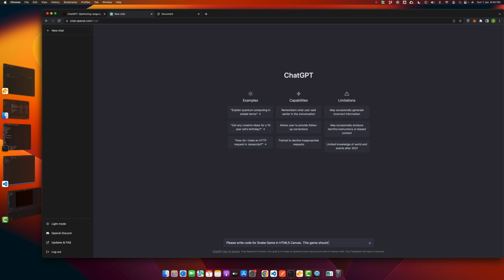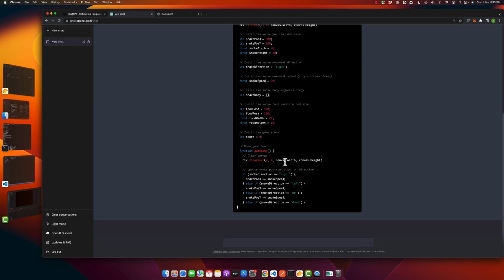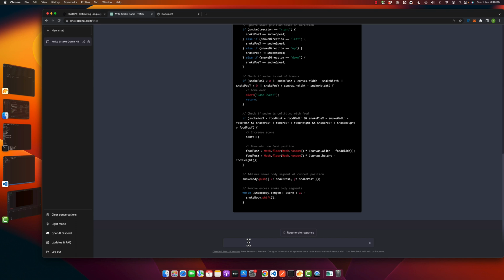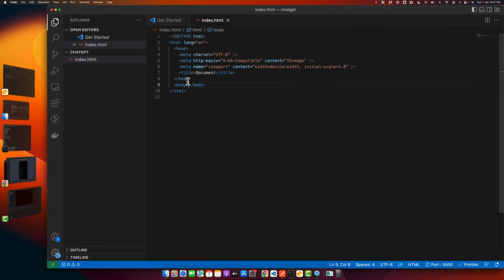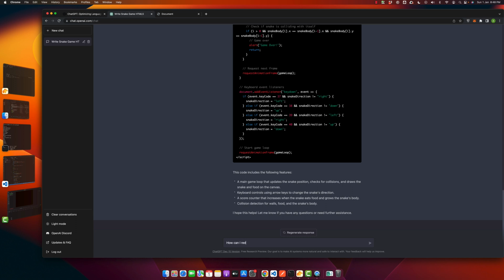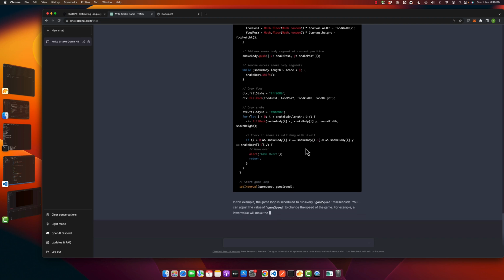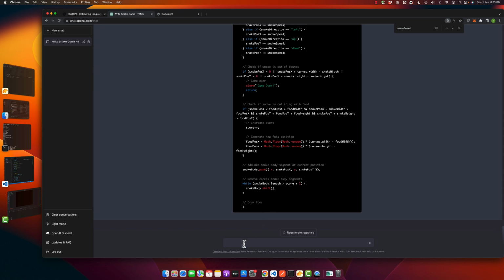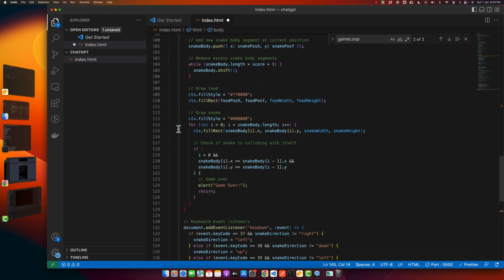How to create snake game with ChatGPT in HTML5 Canvas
Hostinger offers:
- Easy-to-use control panel
- 24/7 customer support
- 30-day money-back guarantee
- And more!

I created a snake game using HTML5 canvas in ChatGPT with the help of AI, modified the game speed, and interacted with the AI to enhance the gameplay experience.

Chapters:
00:00:10 - Starting to create the snake game using HTML5 canvas in ChatGPT
00:01:18 - Reviewing the generated code and discussing the importance of comments
00:04:06 - Testing the initial game and realizing the need to reduce snake speed
00:05:09 - Interacting with ChatGPT to learn how to reduce the speed of the snake
00:06:58 - Requesting ChatGPT to modify the code for slower snake speed
00:08:18 - Testing the game with reduced snake speed and observing the improved gameplay

🎨 How to create a ChatGPT AI Art Generator: Video URL
🕹️ How to create dynamic animations in HTML5 Canvas: Video URL
⭐ How to optimize JavaScript code for better performance: Video URL
🚀 How to implement AI in web development projects: Video URL
💻 How to code a responsive website from scratch: Video URL
🤔 How to debug common HTML5 Canvas issues: Video URL
🎮 Exploring the world of online gaming with JavaScript: Video URL
🔧 Tips to optimize game development workflow: Video URL
🎯 How to improve user engagement in web applications: Video URL
🌐 The impact of AI on modern web development: Video URL
🔍 Analyzing user behavior with AI-powered tools: Video URL
🎲 Creating interactive web experiences using AI: Video URL
📊 The role of AI in enhancing user interfaces: Video URL
🖌️ Implementing creative AI solutions in web design: Video URL